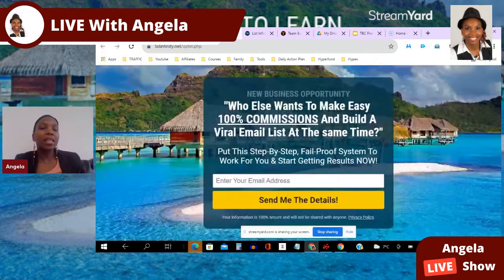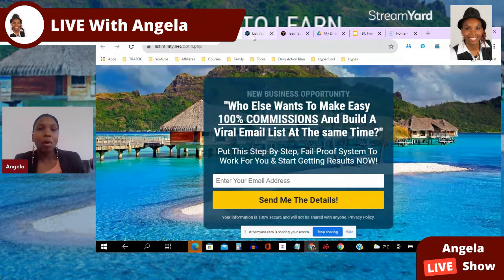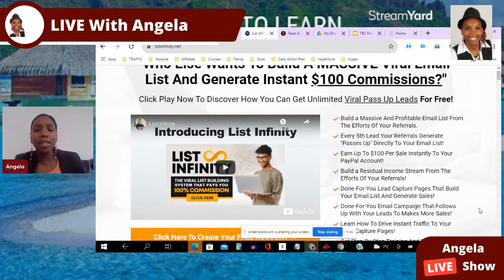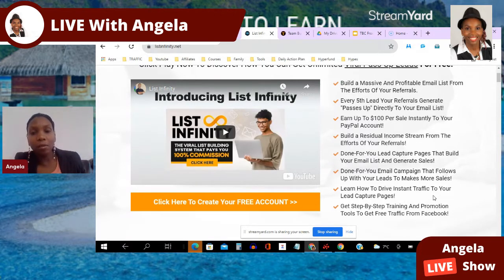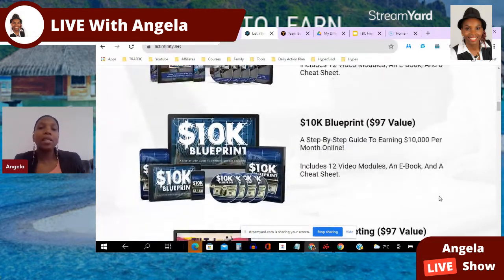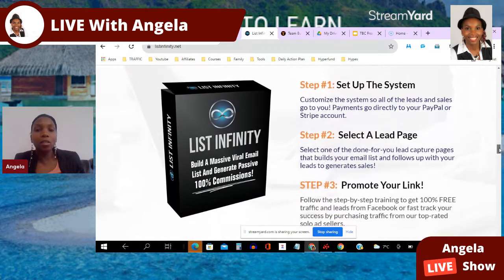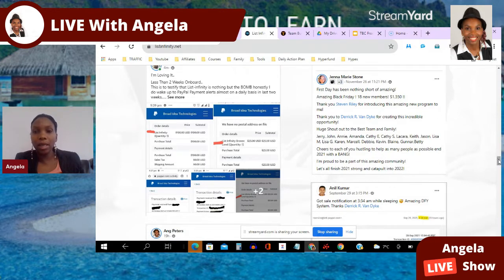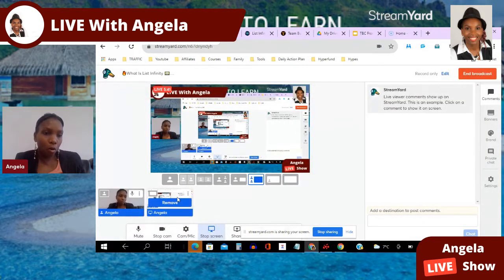🔥What Is List Infinity 💵Get Paid $100 Commisions To Build Your List 🎁 FREE Bonus Tools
🔥What Is List Infinity 💵Get Paid $100 Commisions To Build Your List 🎁